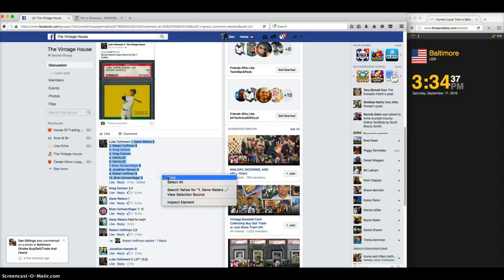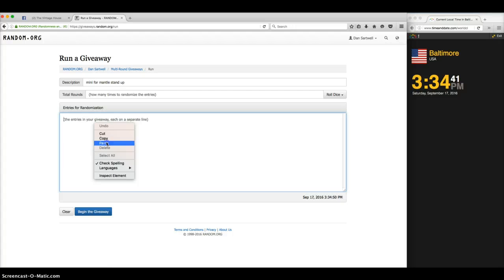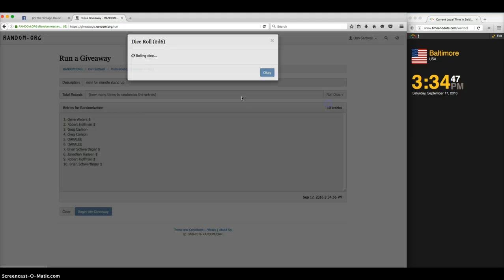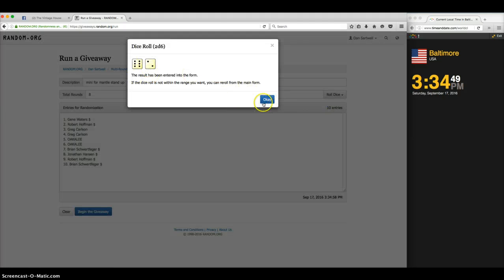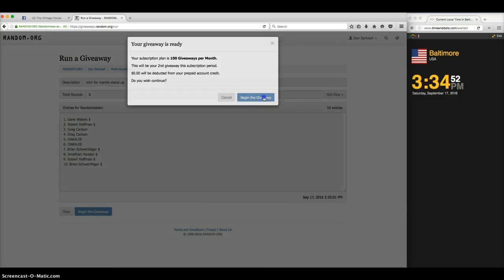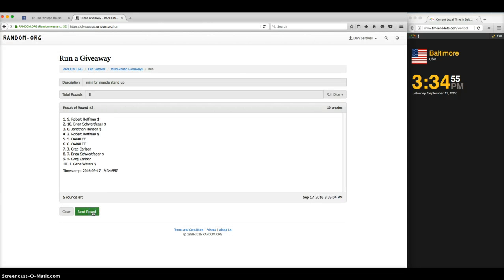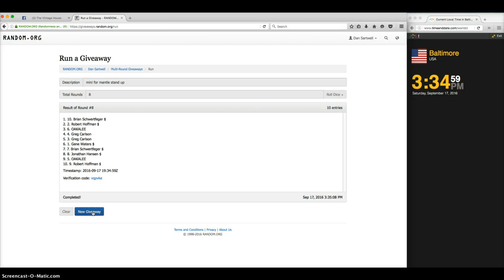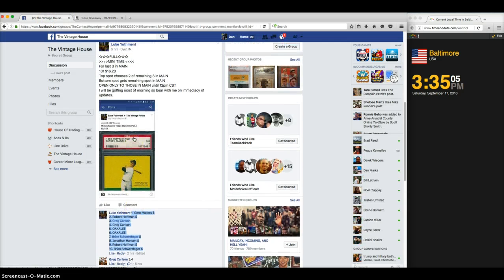mini mantle stand up